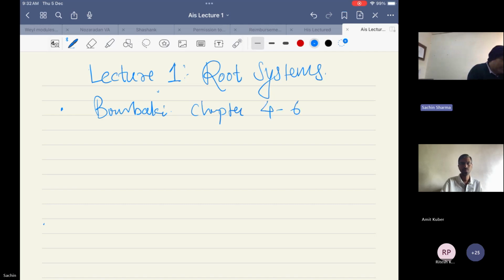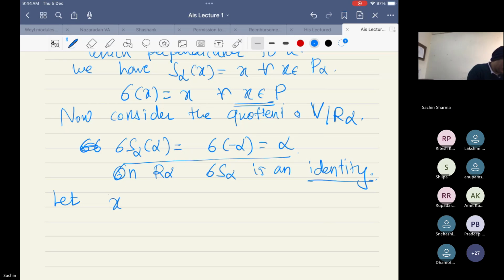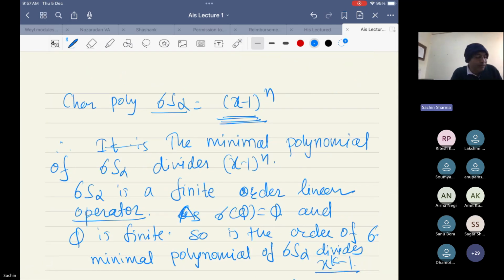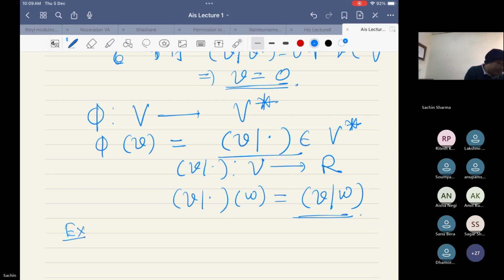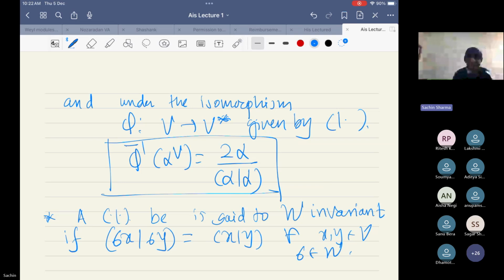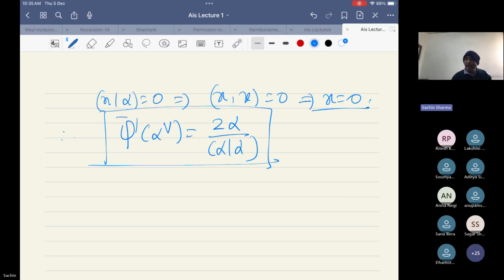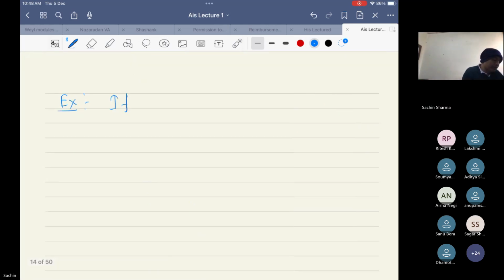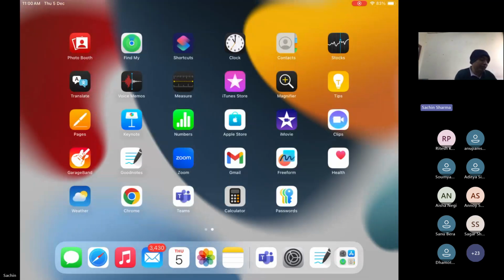Lie Algebra Lecture 4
Lie Algebras Lecture 4 (5 Dec 2024) - Basic definition and properties of root system – Sachin Sharma, IIT Kanpur